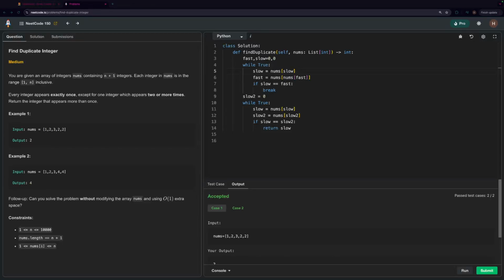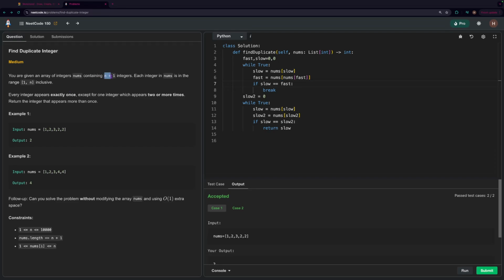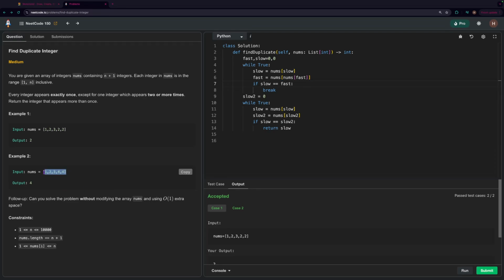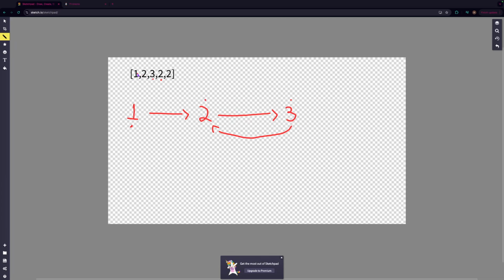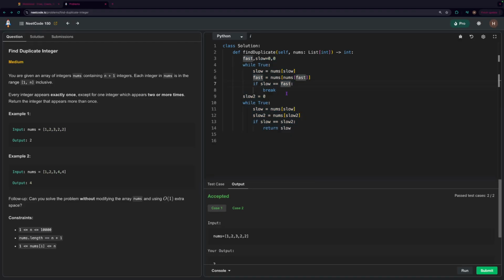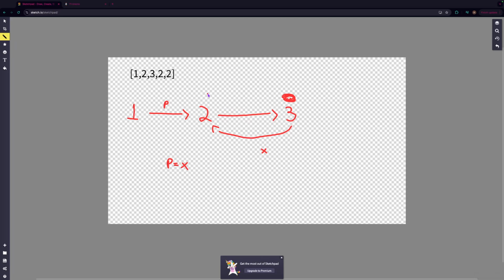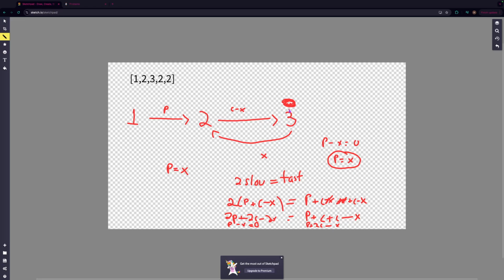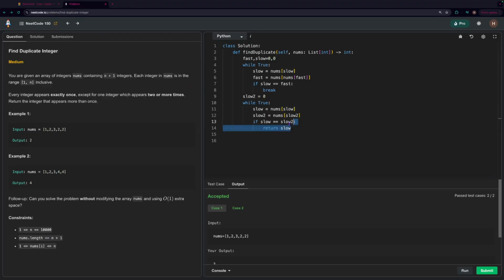Day 27 | Find the Duplicate Number